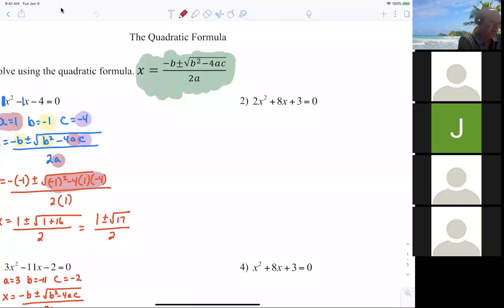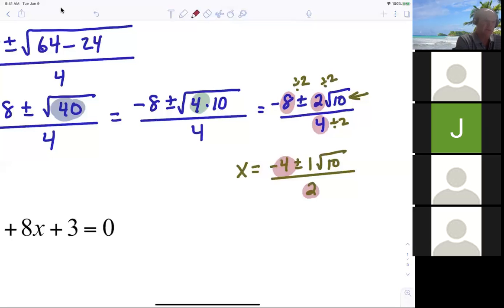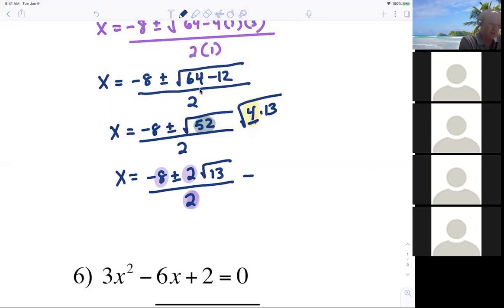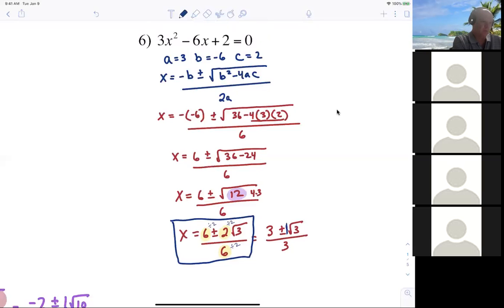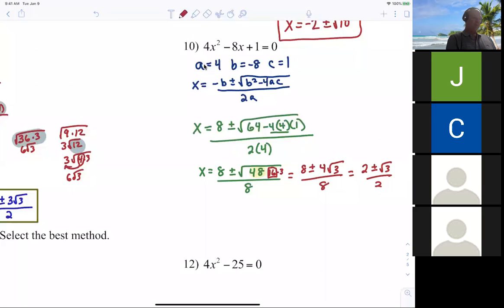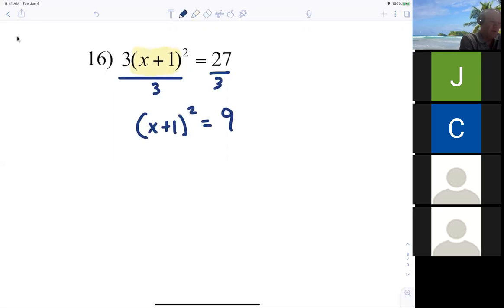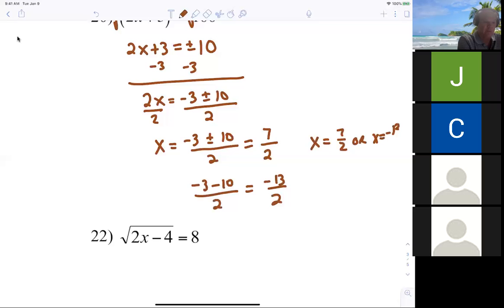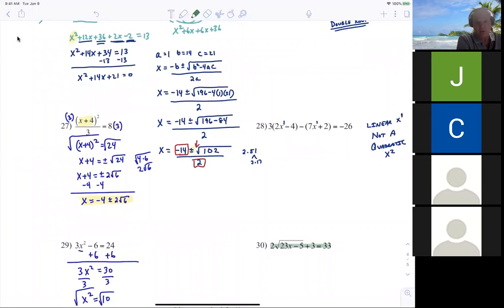Solving Quadratic using Quadratic Formula EVENS 8 01